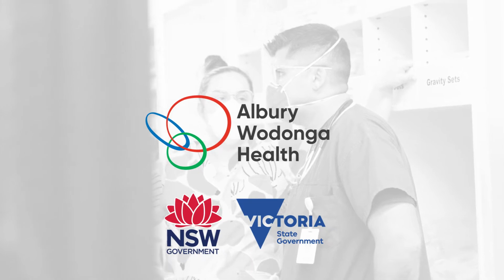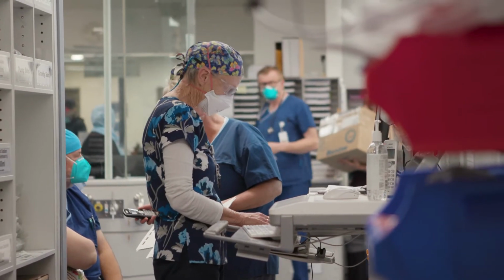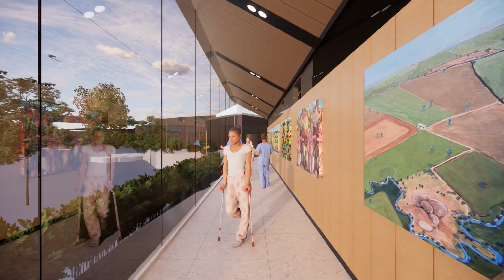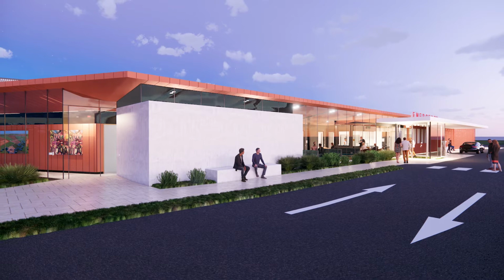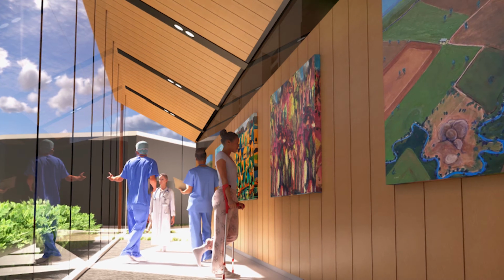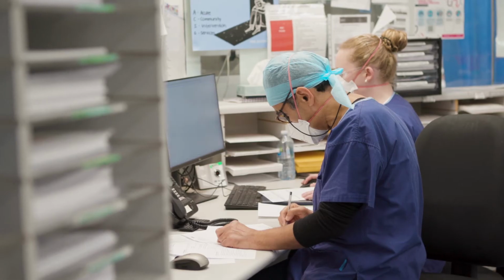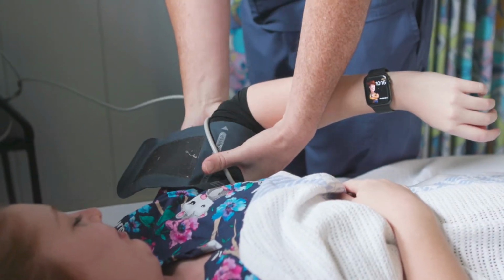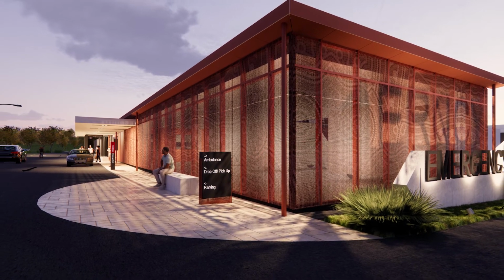Key features of Albury Hospital's new Emergency Department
AWH's Executive Director of Capital Redevelopment Susan Medlin gives an overview of the features and facilities of Albury Hospital's new Emergency Department.